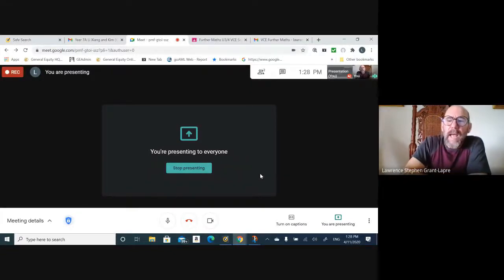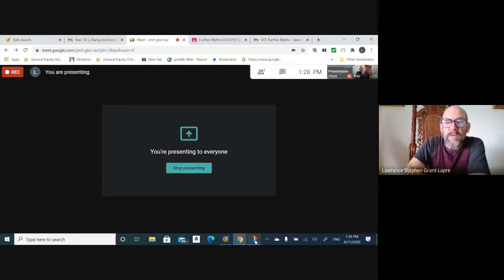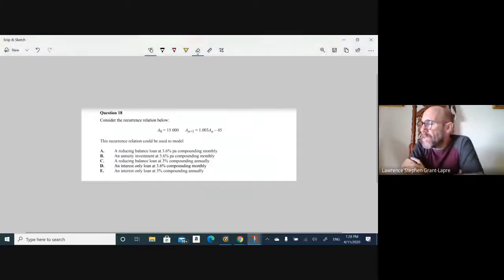Recurrence Relation - answer is D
Interest only loan at 3.6% compounding monthly - no whiteboard - mostly explanation by dialogue